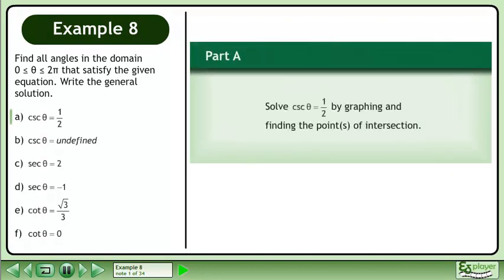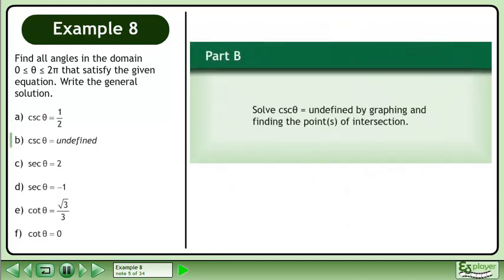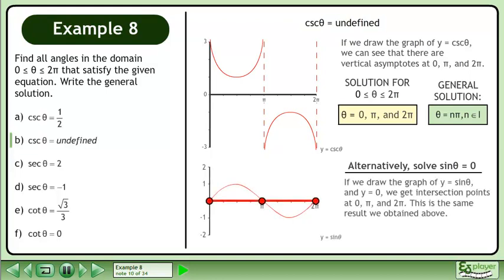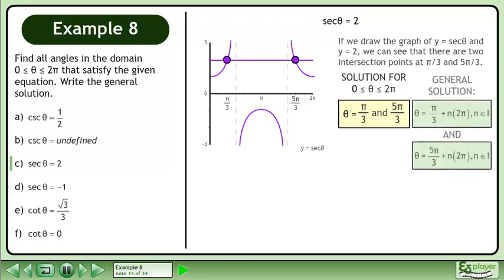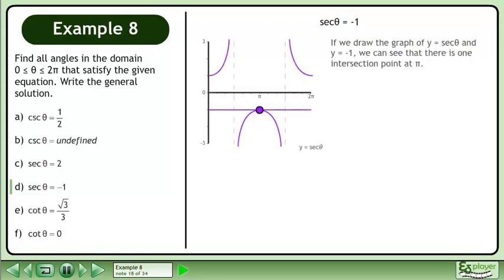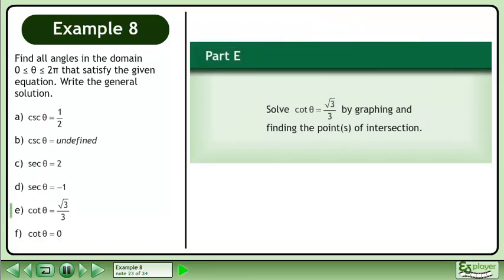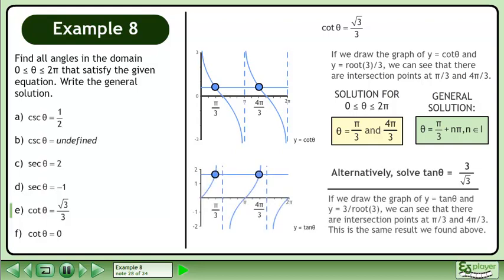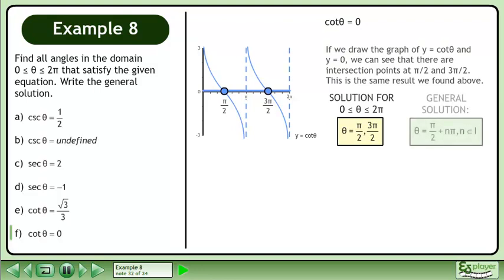Trigonometric Equations - Example 8